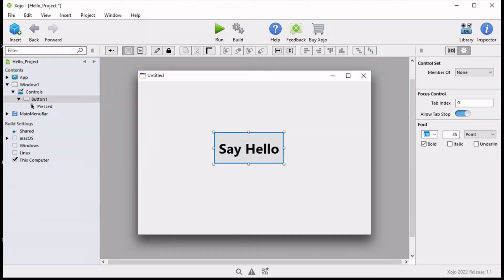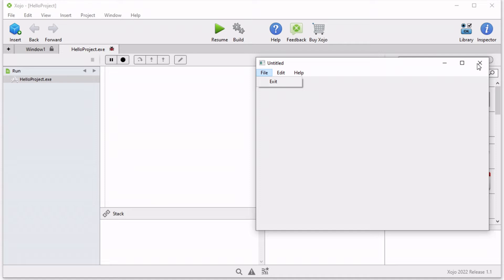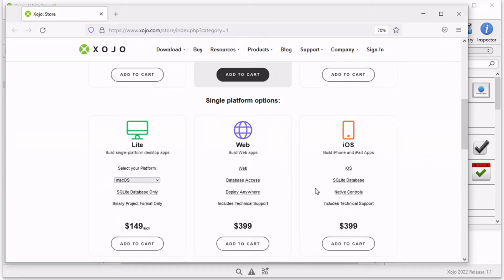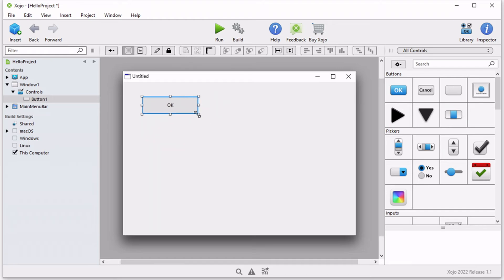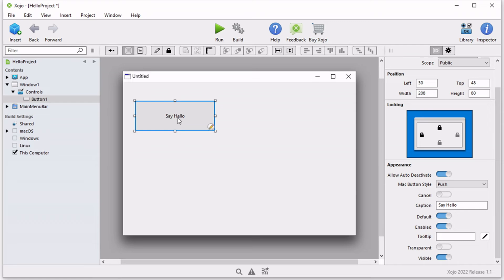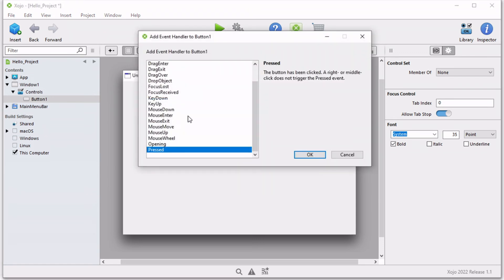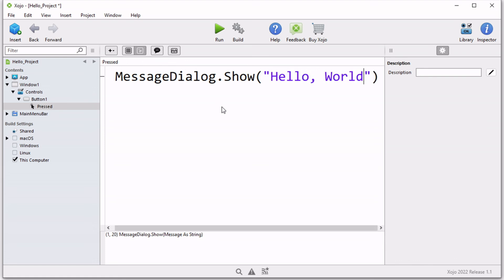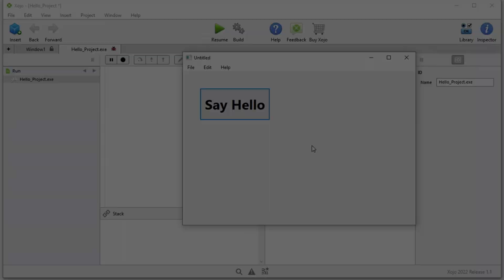XOJO: Running and Building | First App | Hello World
Xojo video 2: In this video you will learn how to navigate the IDE, and how to run and build your own applications.